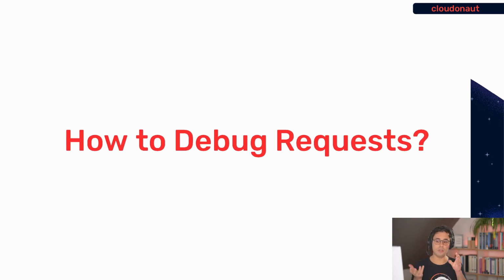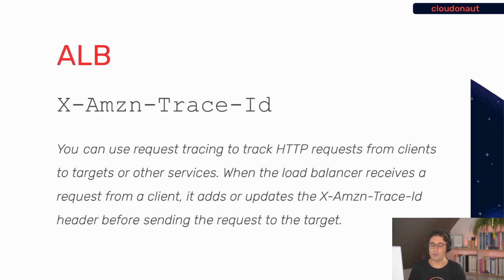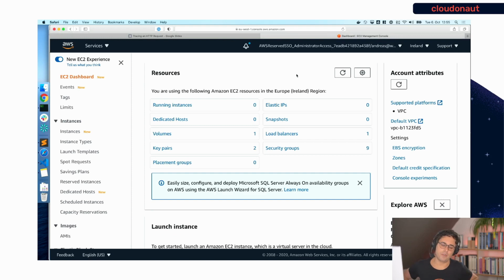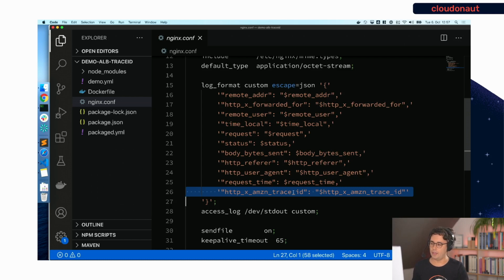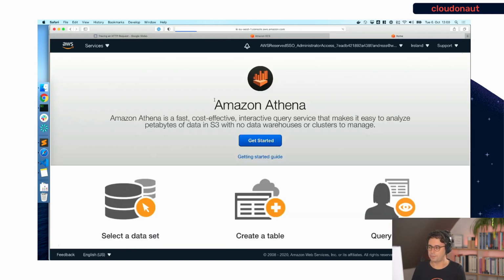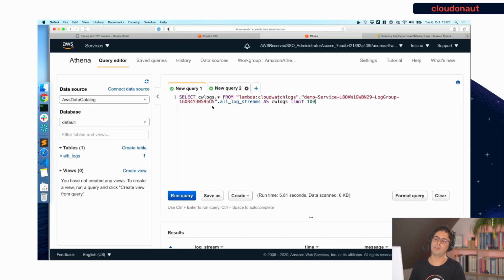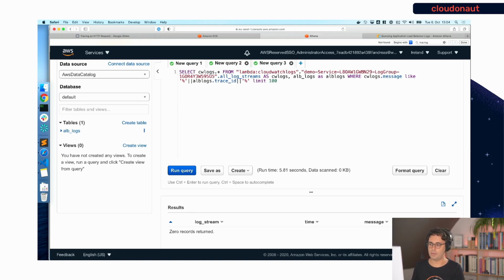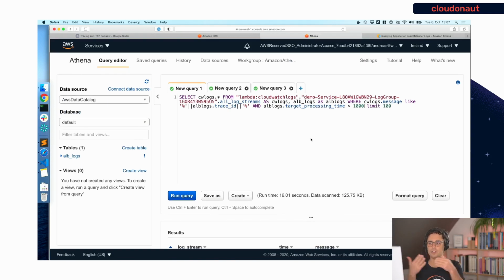How to Trace an HTTP Request in Your AWS Infrastructure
Sharpen your debugging skills. Learn how to use tracing and request IDs to analyze CloudFront, ALB and web server access logs. Athena is used to query access logs from S3 and CloudWatch Logs.

Interested in more?

Chapters:
00:00 - Intro
00:41 - How to Debug Requests?
03:08 - Demo: Tracing an HTTP Request with Athena
16:53 - Wrap Up